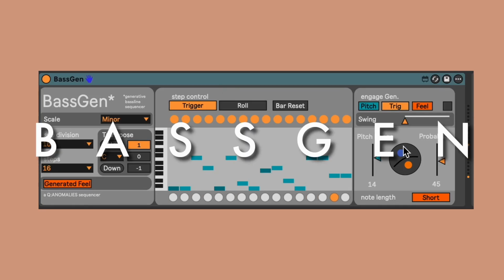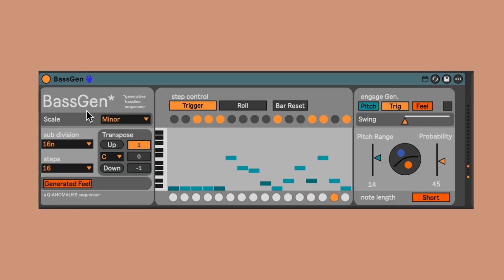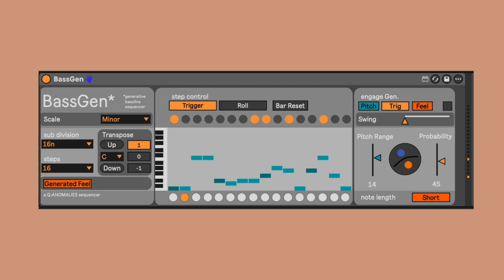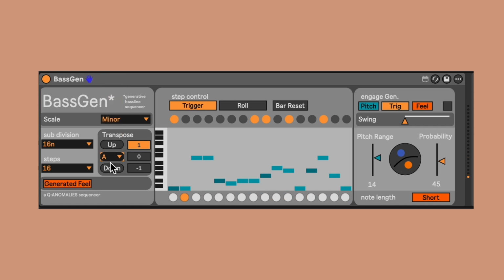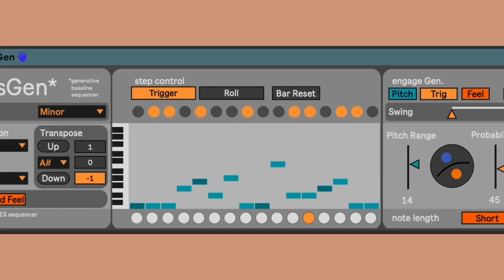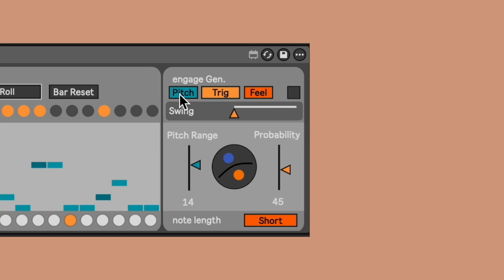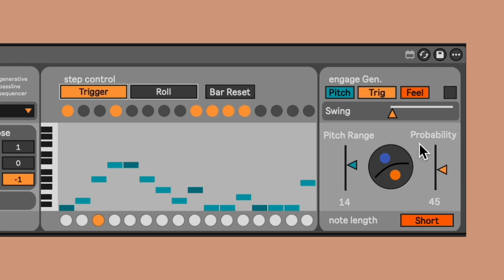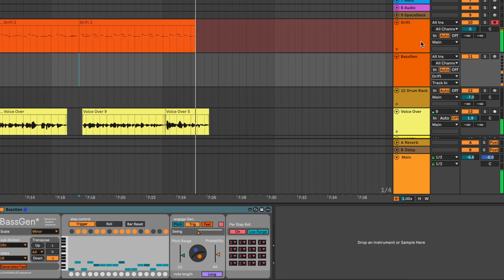BassGen | Demo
BassGen is the ultimate generative baseline sequencer.  It allows independent control and generation of pitch, triggers, rolls, and even note lengths for especially funky lines. BassGen’s generation methods were handcrafted to produce musical results while allowing flexibility and control.  The scale quantizer ensures everything is in key and even features a special note collection for specific types of basslines. The sequencer will follow your MIDI input so that you always stay on key.